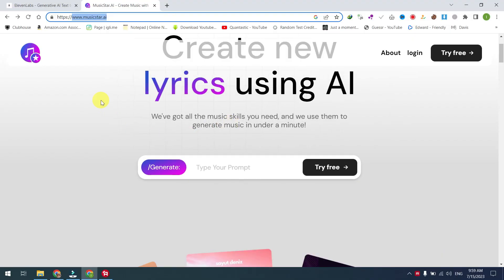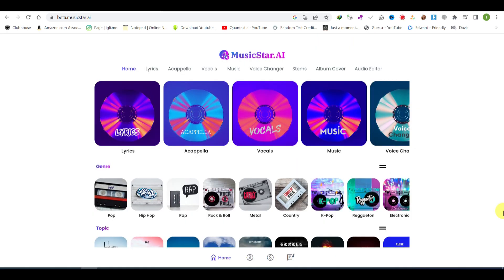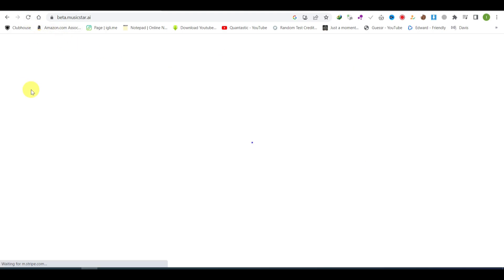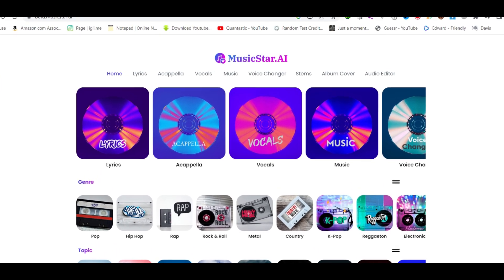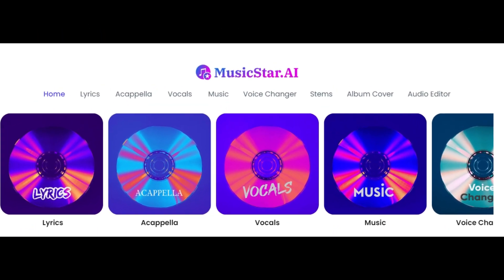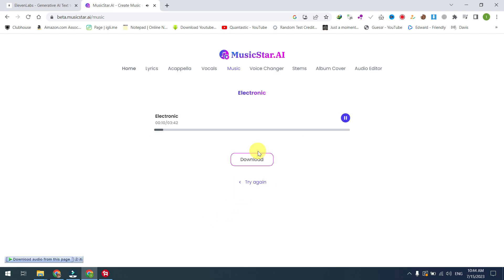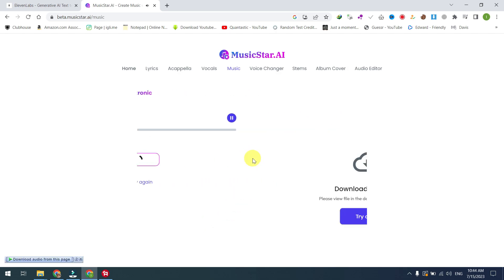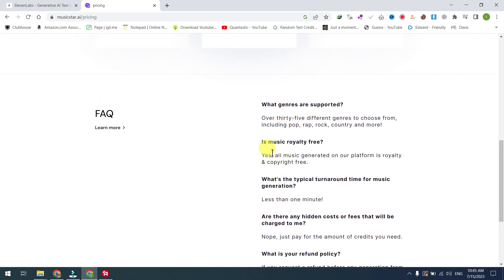New FREE AI Music Generator Without Copyright Online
Welcome to the Saeed Ai YouTube channel! 🎉

At Saeed AI, our goal is to educate in the latest advancements of the intelligent era. Please note that success takes time and effort, and the strategies shared here should be applied with patience and dedication.